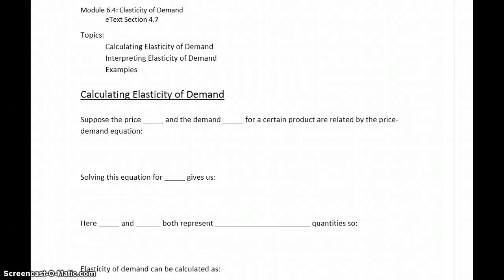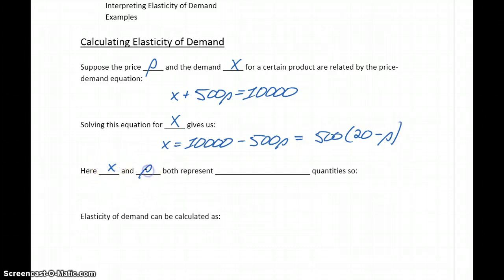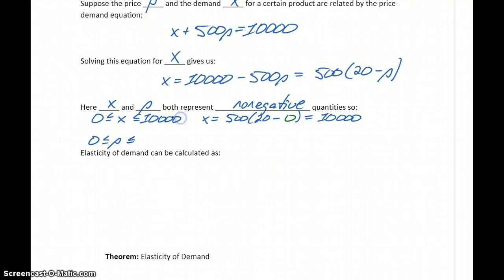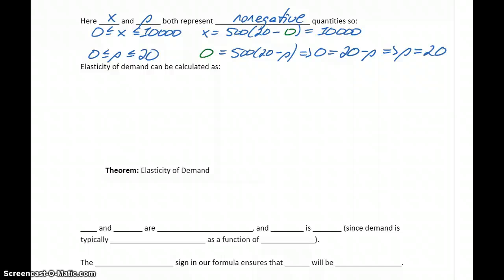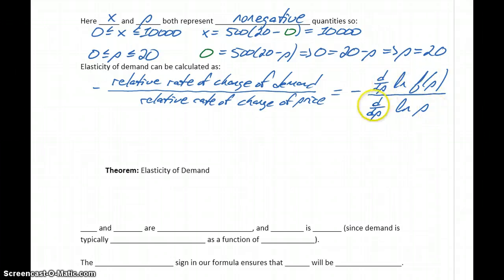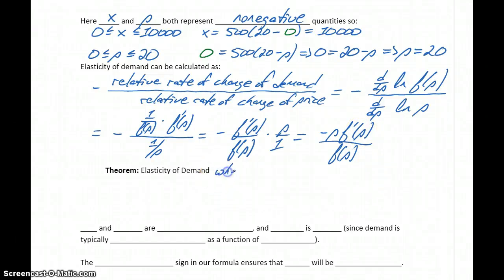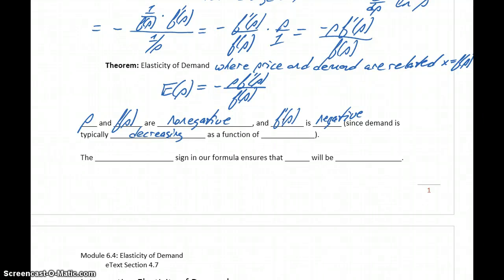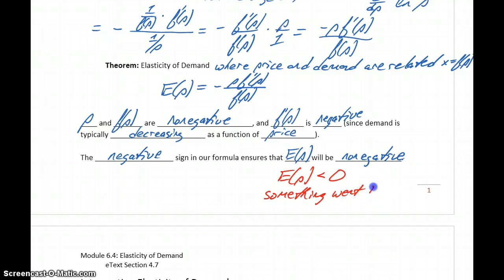MATH 151 Module 6.4 Part 1 - Calculating Elasticity